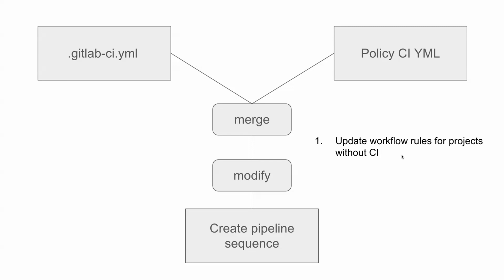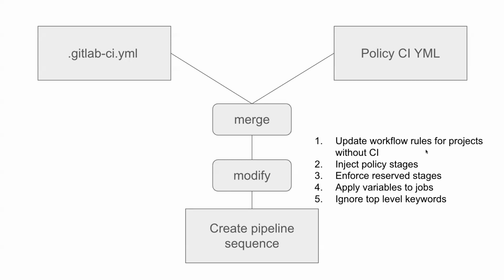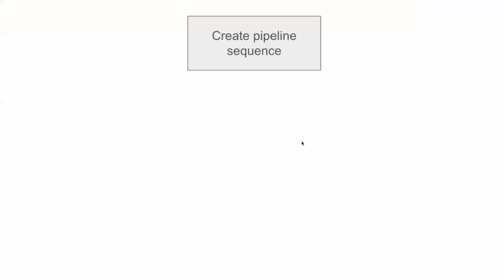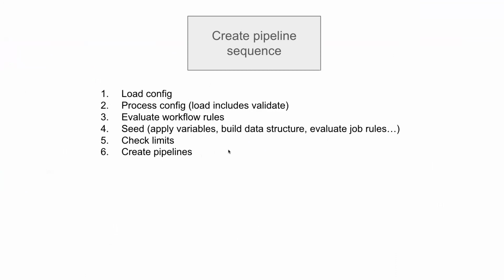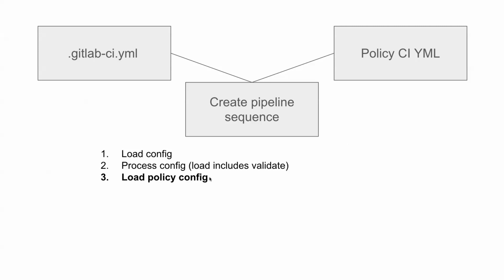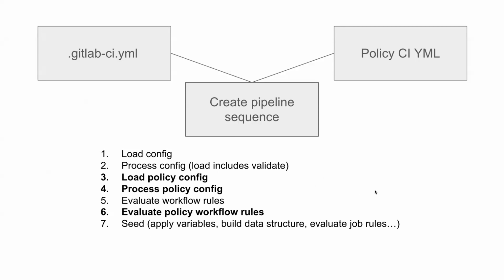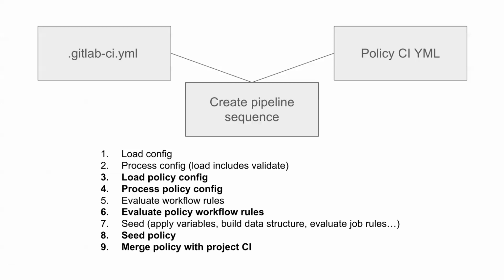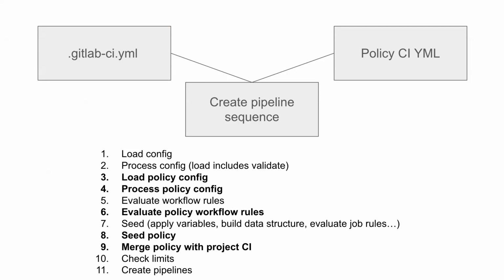POC architecture for pipeline execution policies